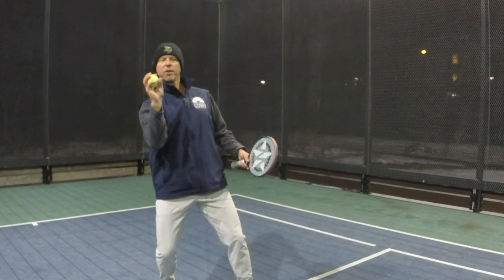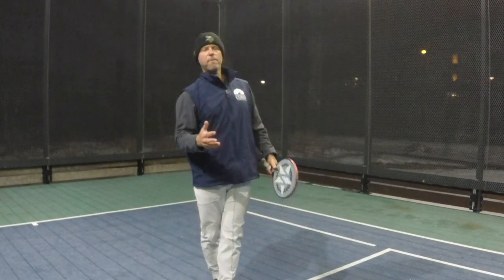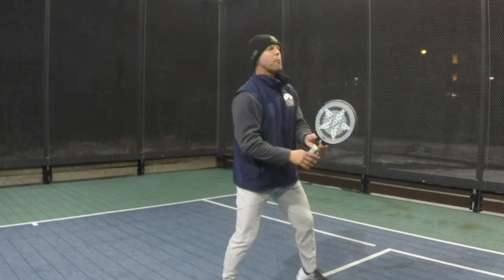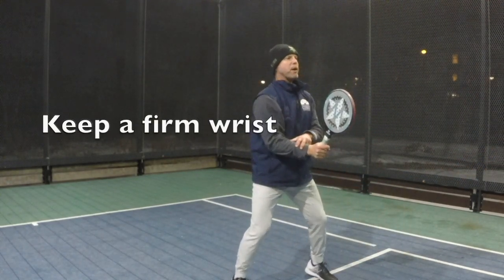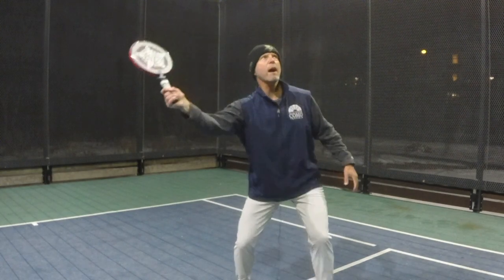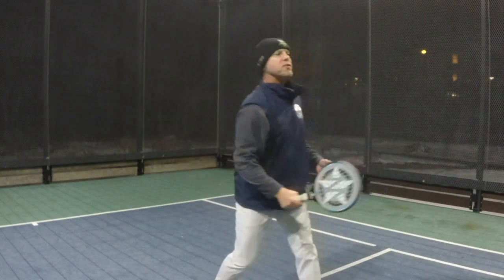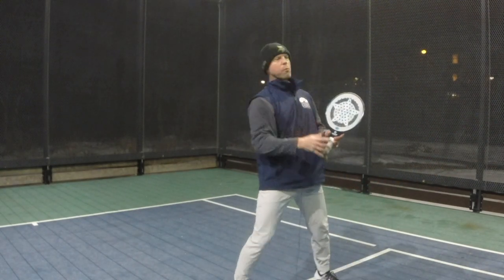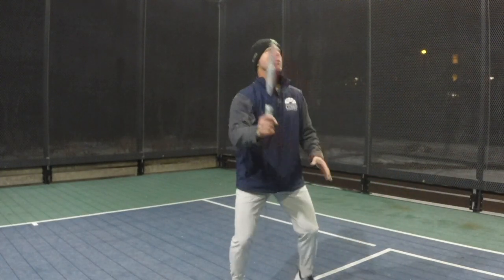One Minute Clinic: "Push" Overhead Technique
A one-minute video with Jerry Albrikes explaining the technique of the defensive or "push" overhead in paddle/platform tennis. Stonington, CT COMO, January 2021